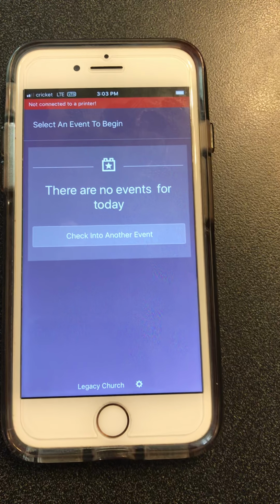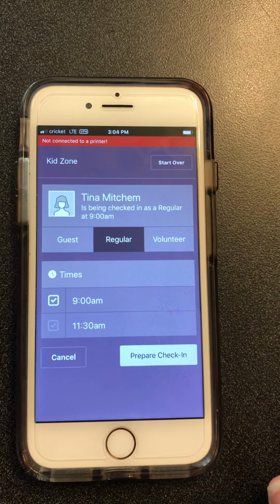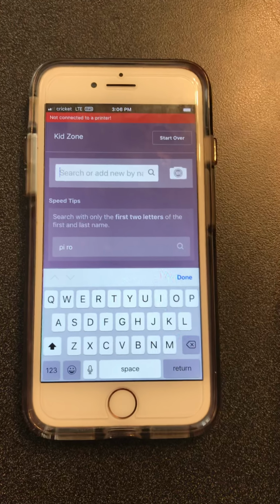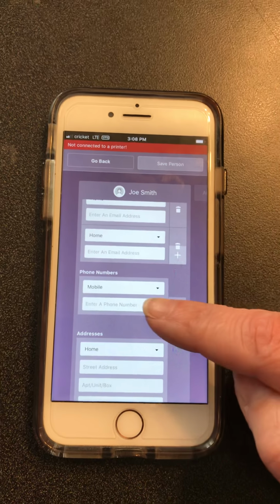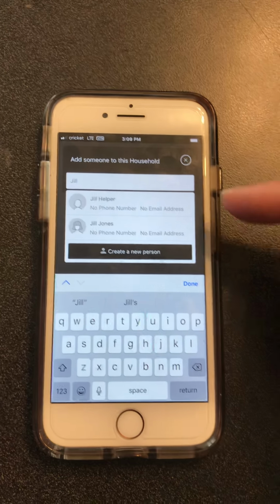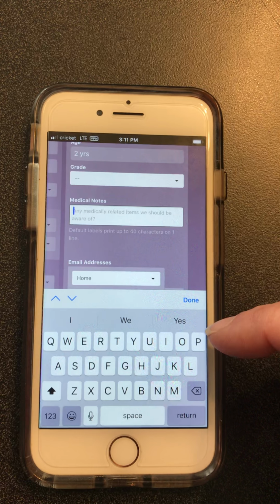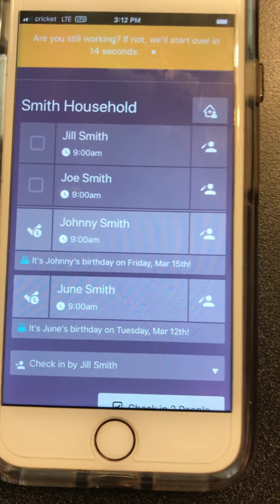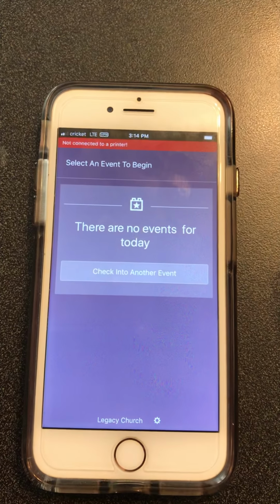Planning Center Online Mobile Check In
Step by step walk through on the mobile device to check in new guests and returning guests.